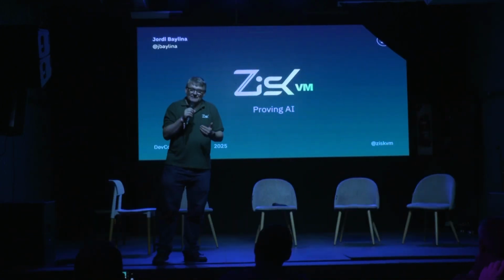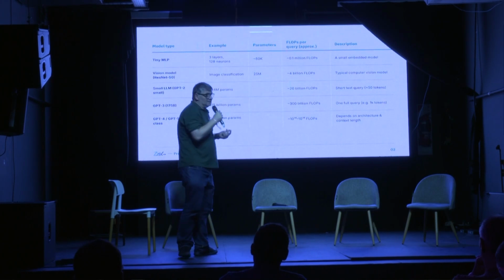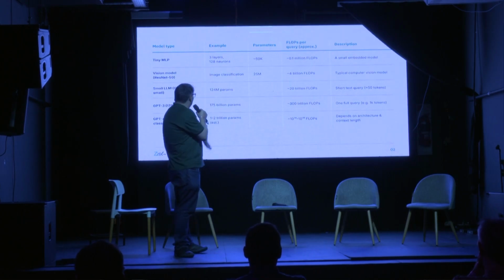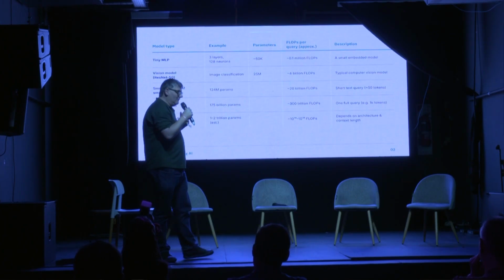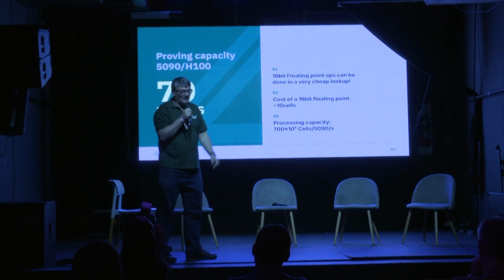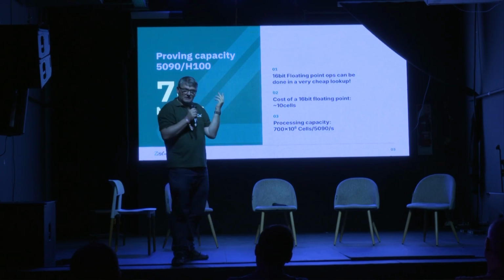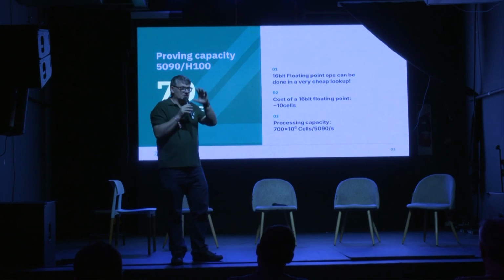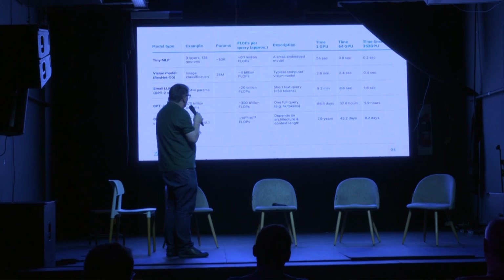Keynote by Jordi Baylina, Co-founder of ZisK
Jordi Baylina delivered one of the clearest demonstrations of how far zero-knowledge proving systems have advanced - and how quickly they’re converging with modern AI workloads.

In this keynote, he walks through actual performance numbers from ZisK’s proving stack, showing how Ethereum blocks are now provable in ~6 seconds and how the same machinery can be extended to AI inference itself.